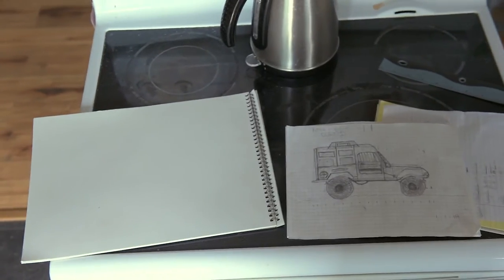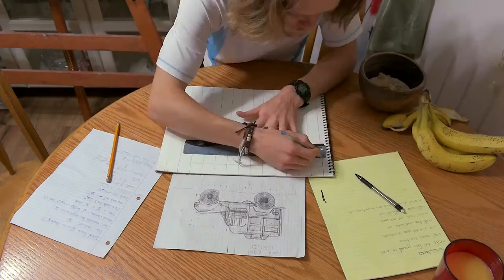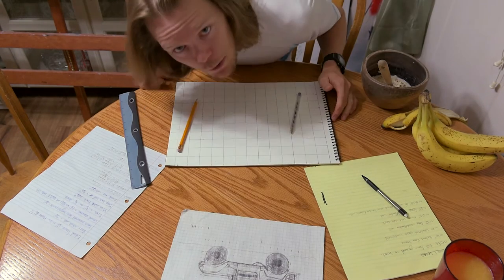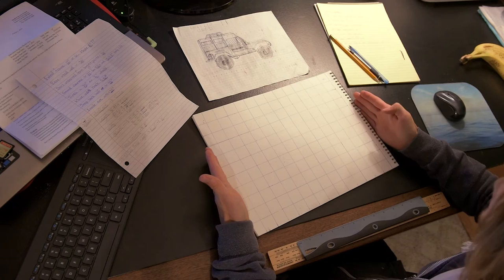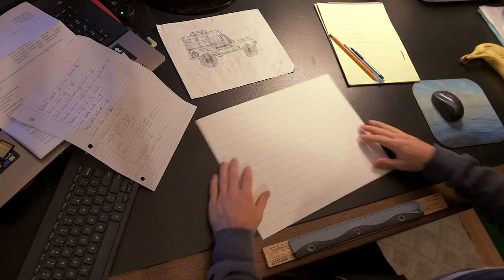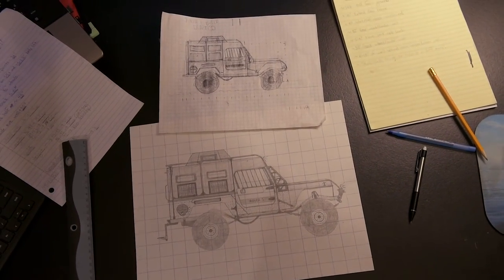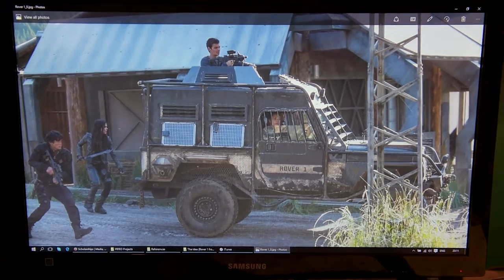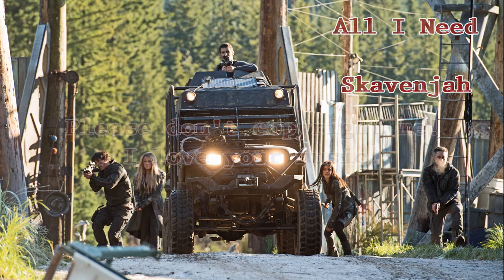Rover 1 Project - 2nd drawing complete!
Hey all, I decided to draw up a more professional and precise sketch of the Rover from "The 100" on Netflix. I hate to brag, but it's be best thing I've ever scribbled together free hand. Right to scale and details galore! So amped.

Documentaries to watch:

1. Earthlings
2. Cowspiracy
3. Forks Over Knives
4. Vegucated
5. Food, Inc.
6. Speciesism
7. The Cove
8. Blackfish
9. Planeat
10. Gary Yourofsky - The Most Important Speech You Will Ever Hear